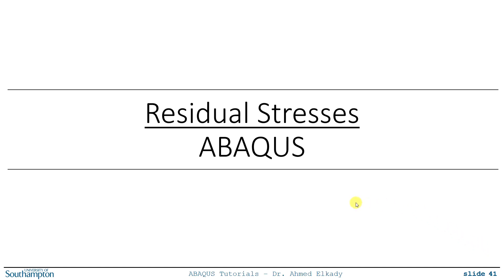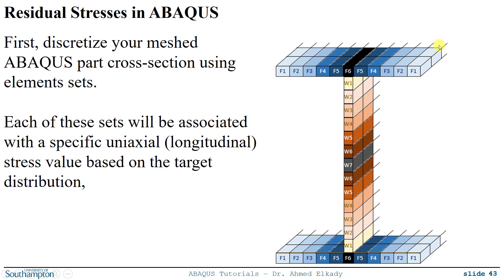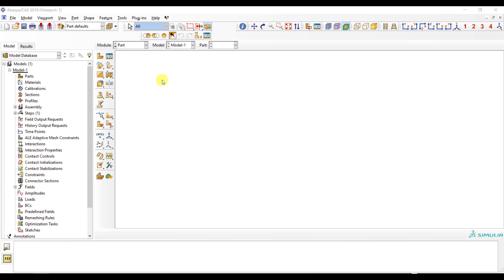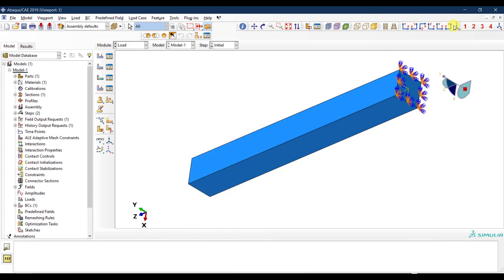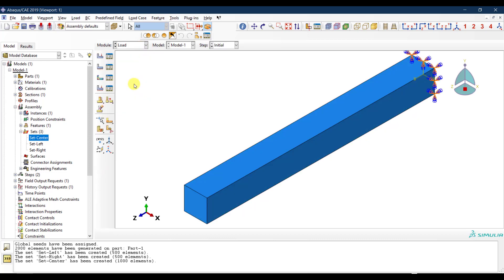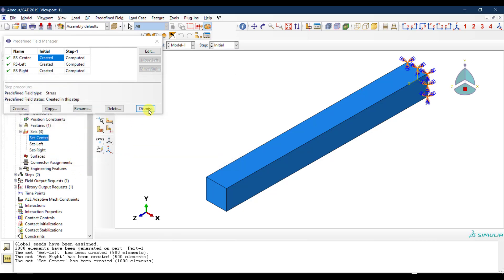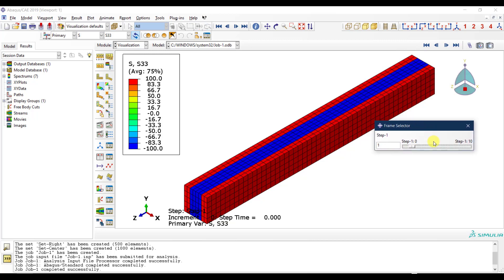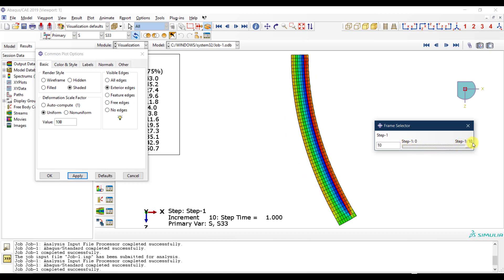#24 ABAQUS Tutorial: Modeling Residual Stresses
How to model a residual stress distribution as a pre-defined initial stress condition?